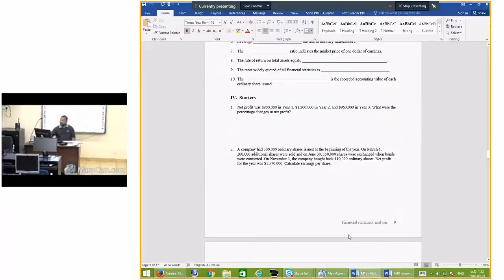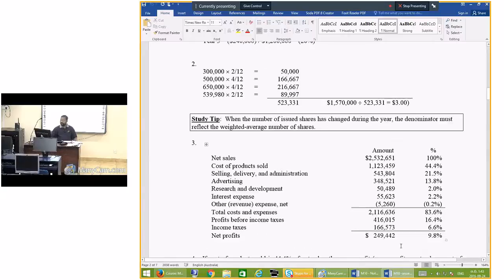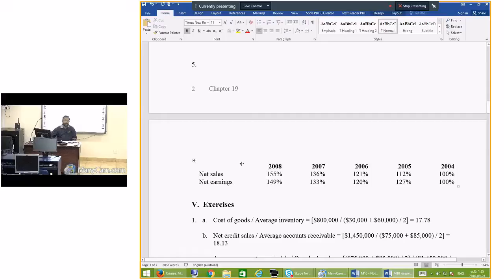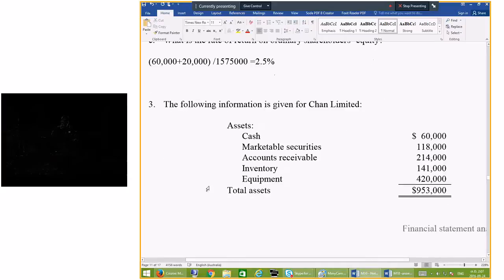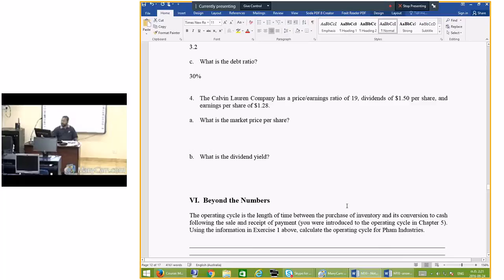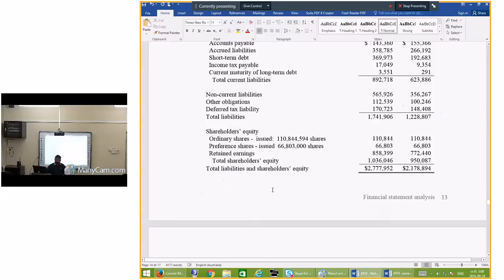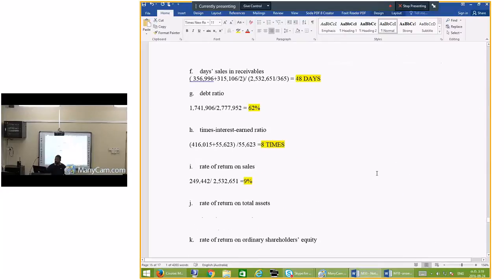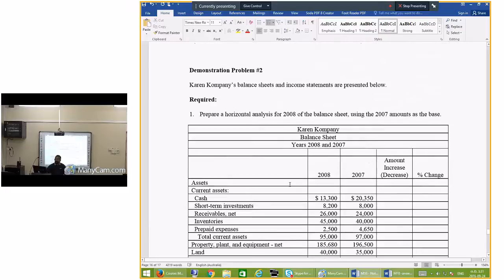M E Vithanage, P M D Swarnalatha, Mr 2016 සැප්තැම්බර් මස 24 වැනිදා සෙනසුරාදා ප ව 1 17 16